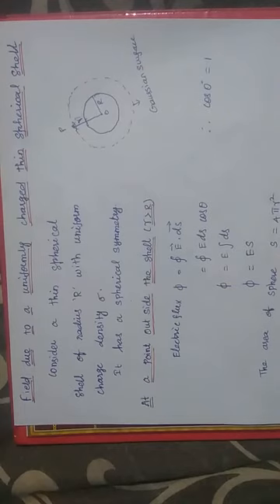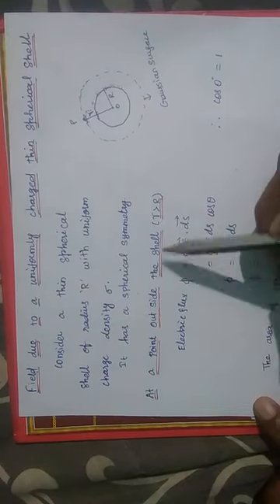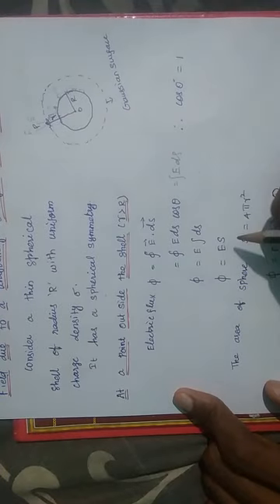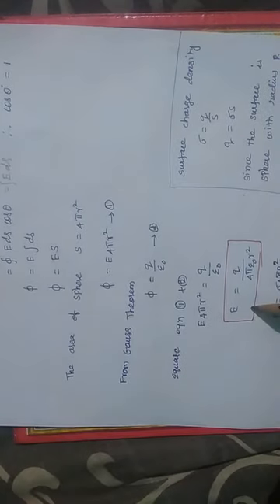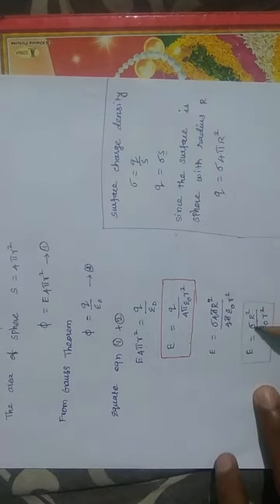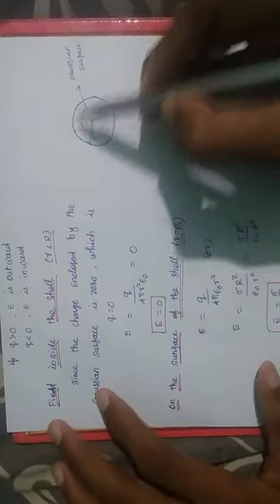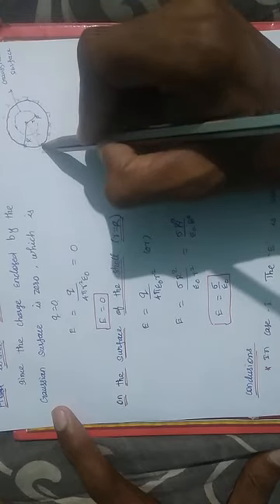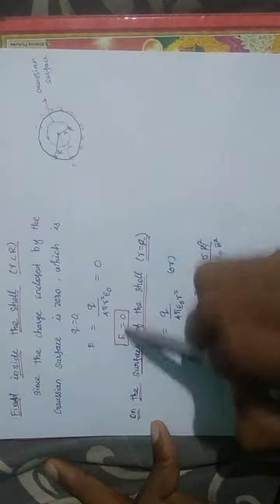Field due to a uniformly charged thin spherical shell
12 cbse physics